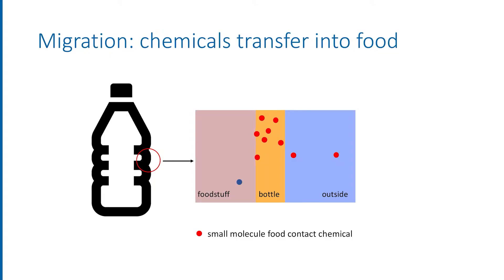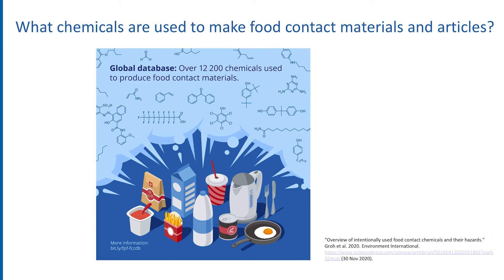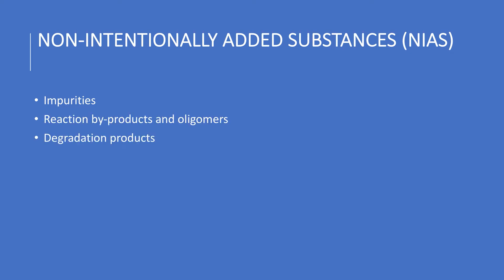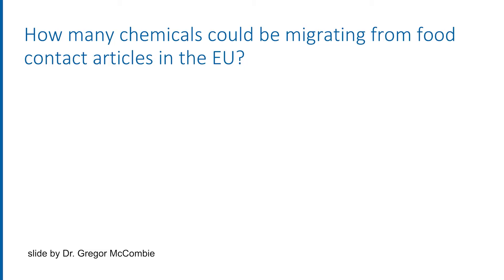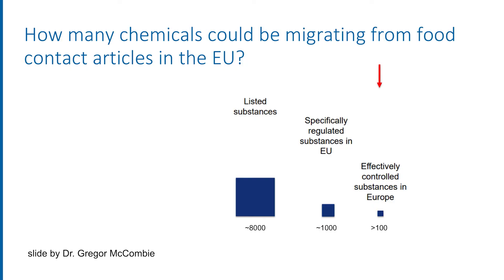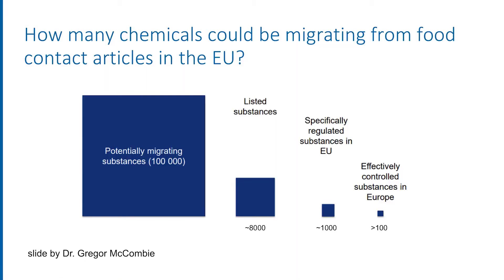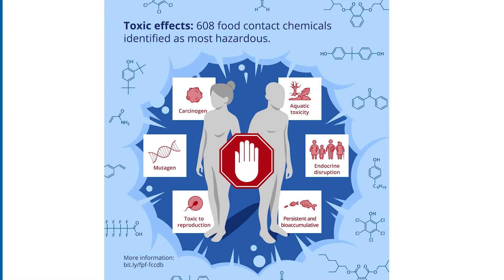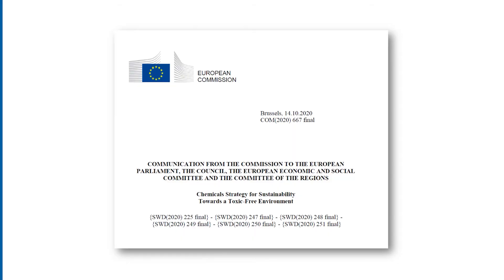All chemicals that could transfer from packaging into food are well known, right?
In this third episode of the Unwrapping Food Packaging vlog, Dr. Jane Muncke from the Food Packaging Forum discusses what types of chemicals can be present in food packaging, including the unknown "non-intentionally added substances” (NIAS) and the challenges they pose to ensuring chemical safety, recycling, and enabling a circular economy. Of the more than 8,000 chemicals known to be used to make food packaging and other food contact articles, she reviews published data describing the very small number of them that are actually being regularly and systemically checked and enforced in food packaging available on the market. She also discusses the (i) challenges posed by chemical additives present in biodegradable packaging intended for composting, (ii) ongoing revision of food contact material regulations in the EU, and (iii) how prioritizing removal of the most hazardous chemicals can be a first step for moving forward.

Watch the other episodes from the Unwrapping Food Packaging Video Blog

Food Packaging Forum’s list of priority food contact chemicals and food contact chemicals database (FCCdb)

Presentation slides from Dr. Gregor McCombie 2018, EU FCM stakeholder event

Dossier on Non-intentionally added substances (NIAS) by the Food Packaging Forum (also available in German)

Dossier on Per- and polyfluoroalkyl substances (PFASs) by the Food Packaging Forum

Food Packaging Forum news "PFAS detected in European disposable food packaging" (May 2021)